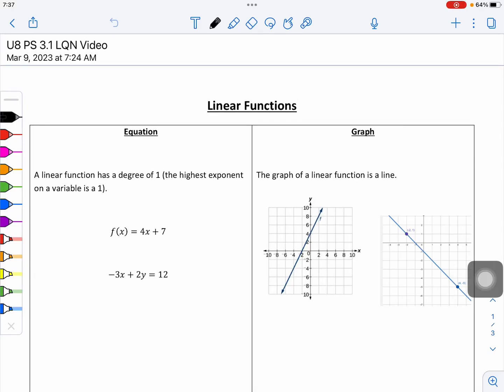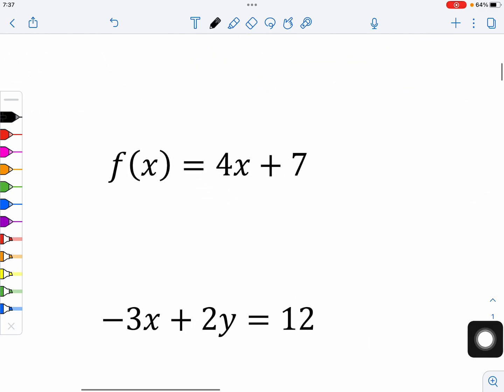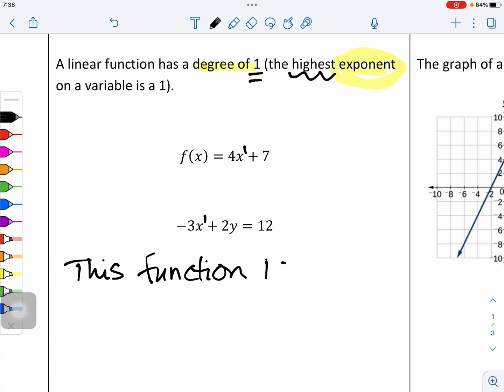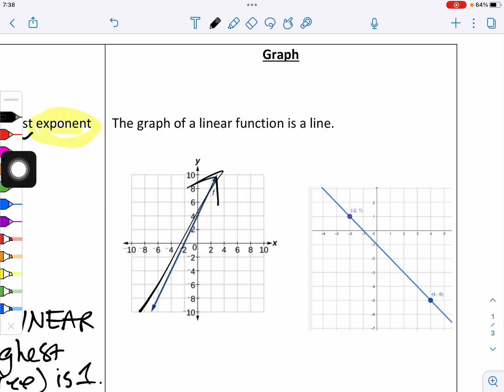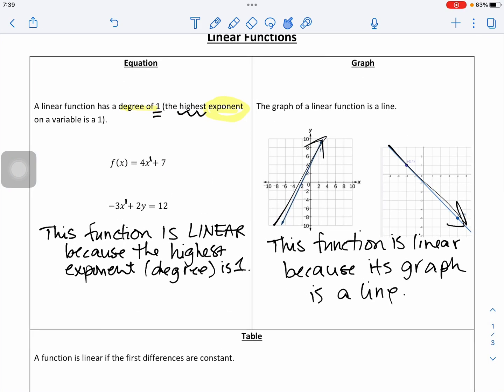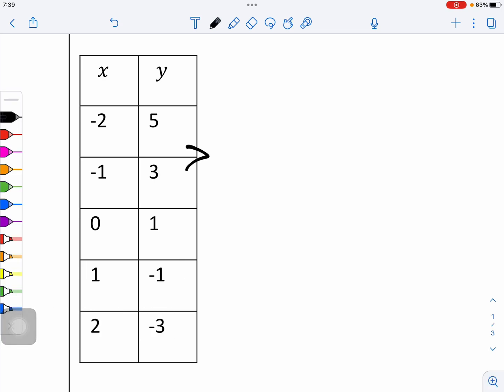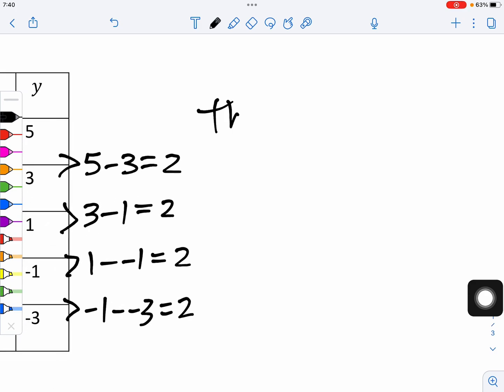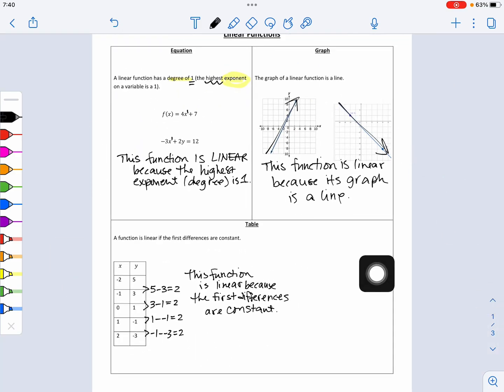Identifying Linear Functions